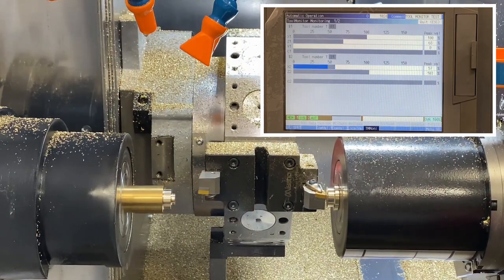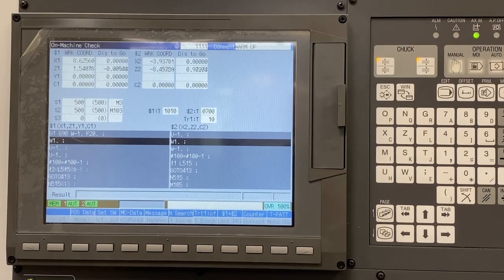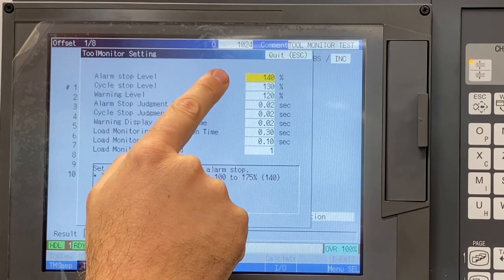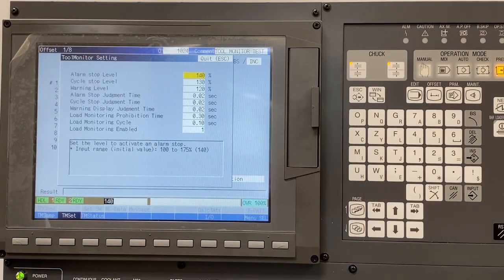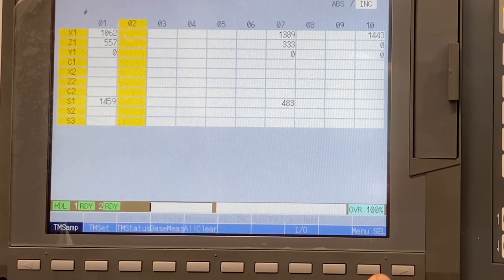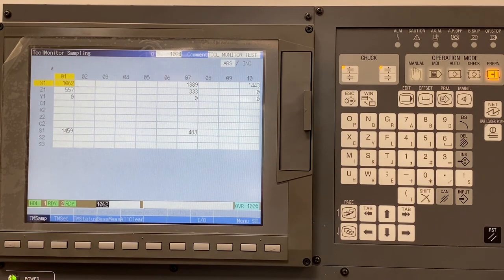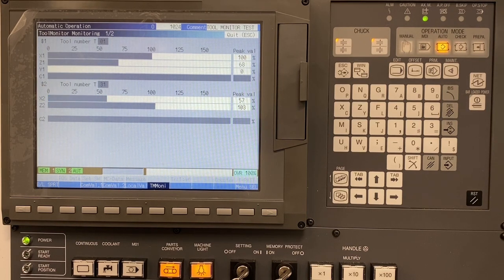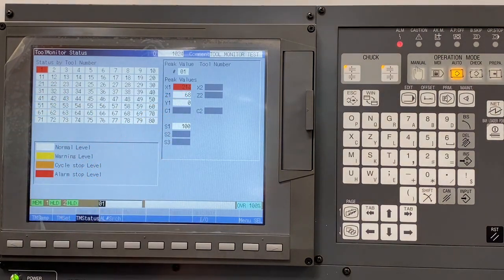Tool Load Monitor BNX-51MSY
By- Bailey Stump